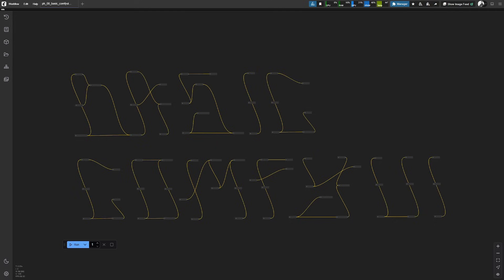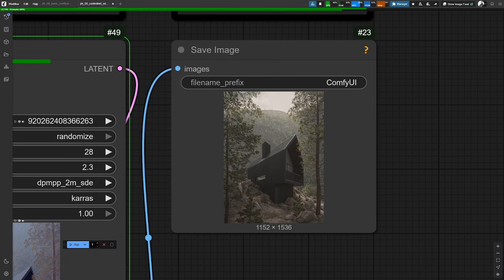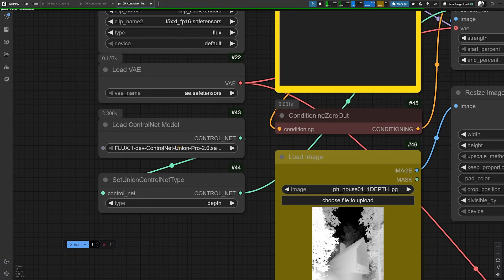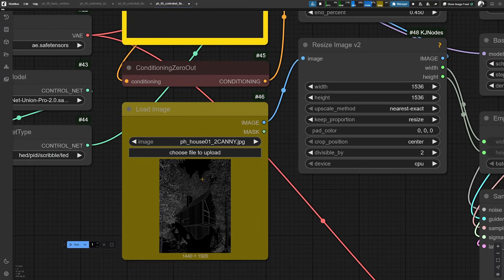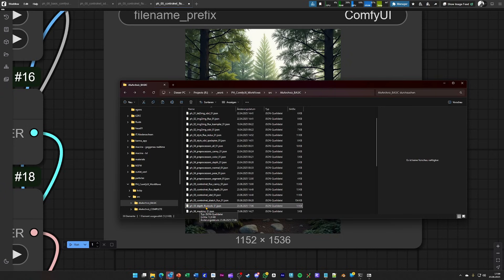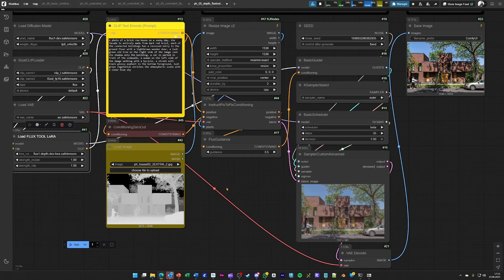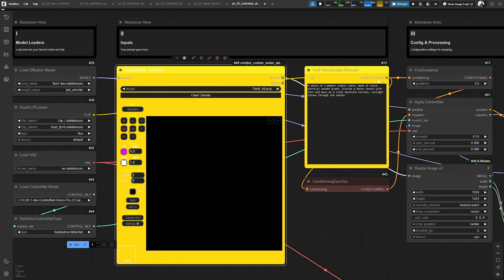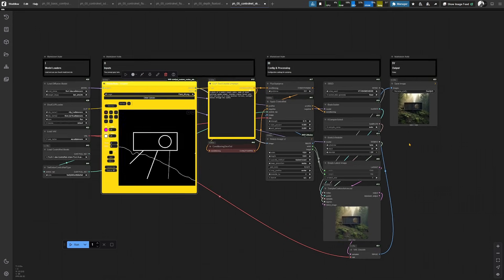BASIC Comfyui Tutorial for Archviz x AI - 08/17 CONTROLNETS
You are watching BASIC controlnets of PH's Basic ComfyUI for Archviz x AI Tutorial. This is part #08 of #17.

Chapters:

TBD